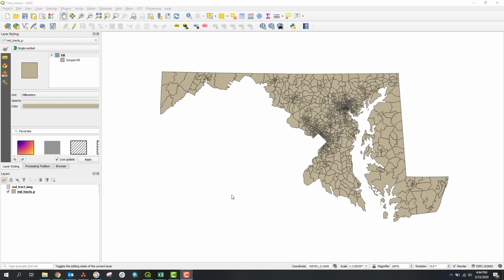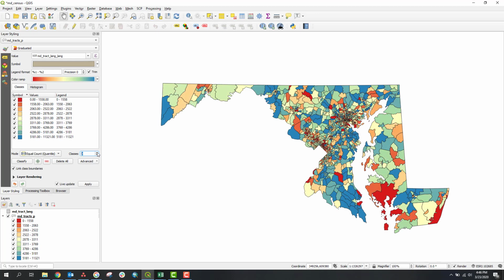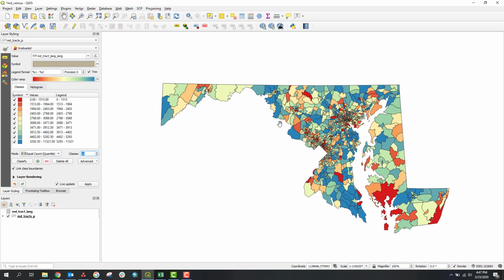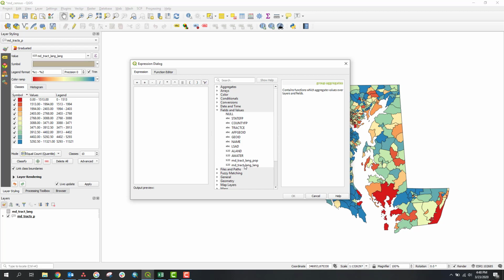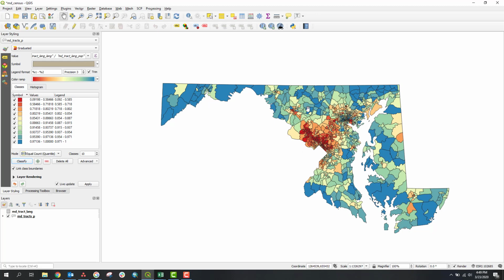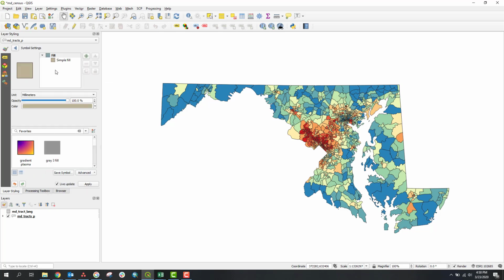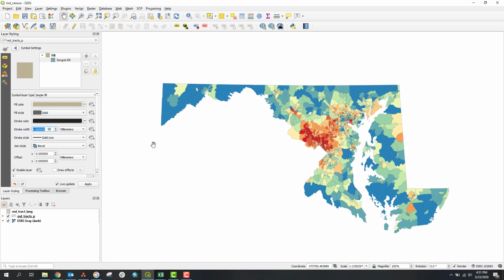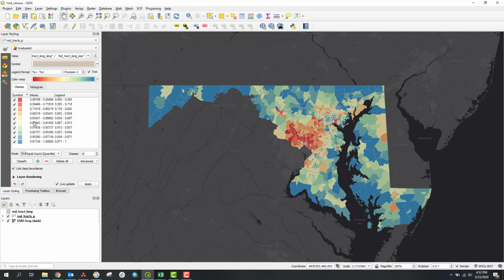Visualizing Census Data